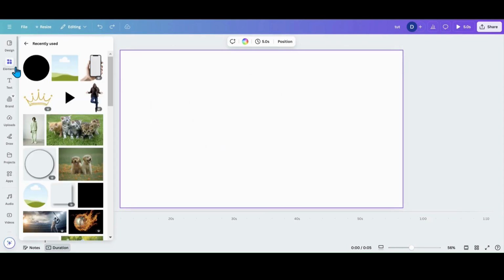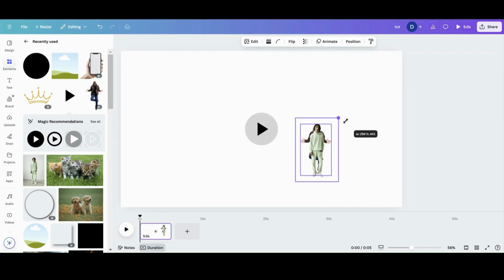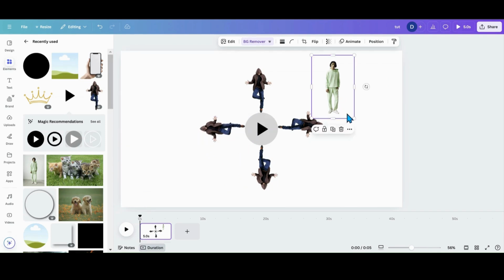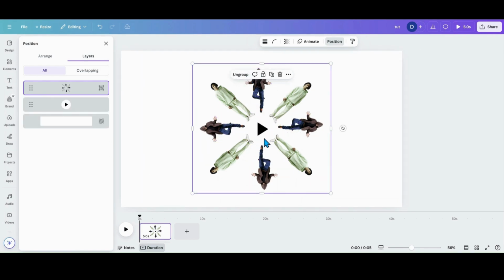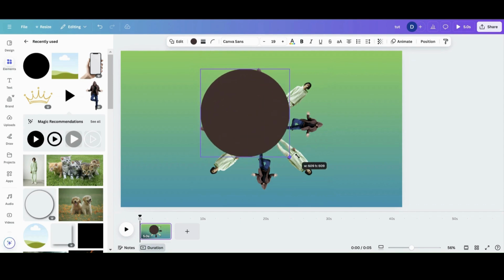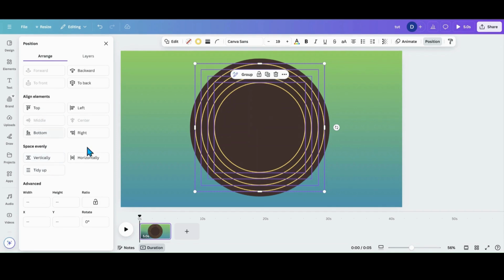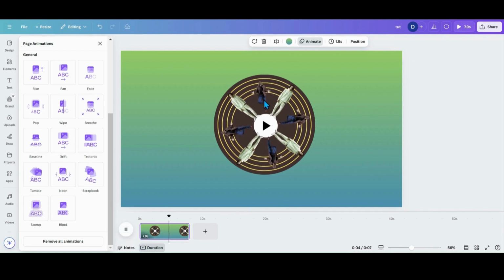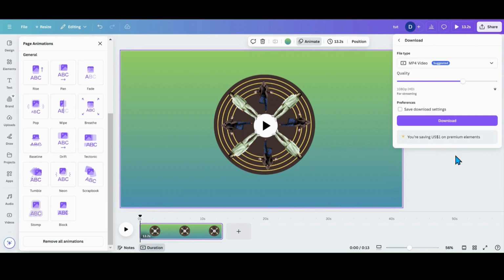How to Create an Animated Rotating Effect in Canva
Learn how to create this stunning canva animation